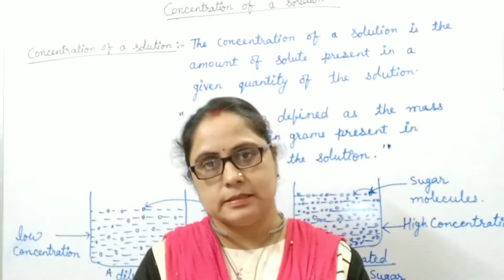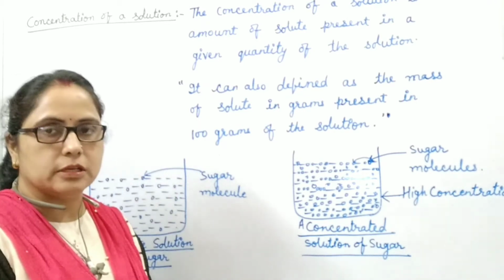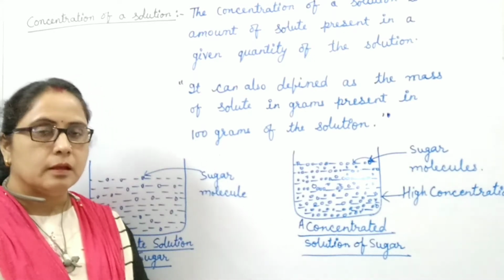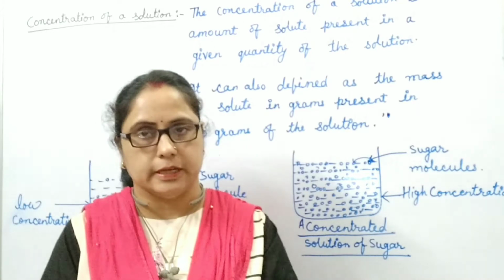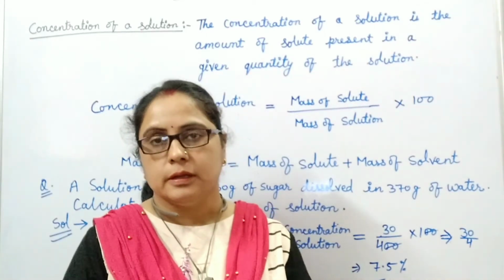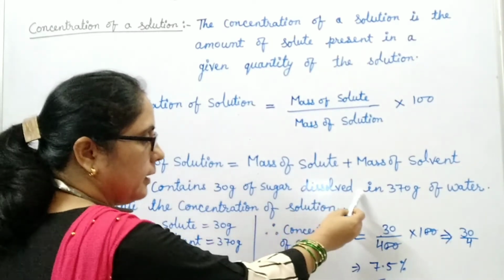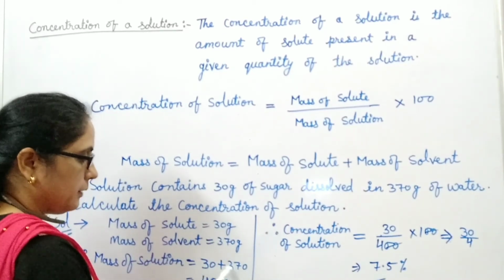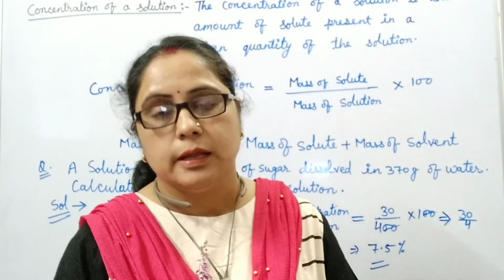Class - 9 | CONCRNTRATION OF SOLUTION | CHEMISTRY | IS MATTER AROUND US PURE | PART - 8